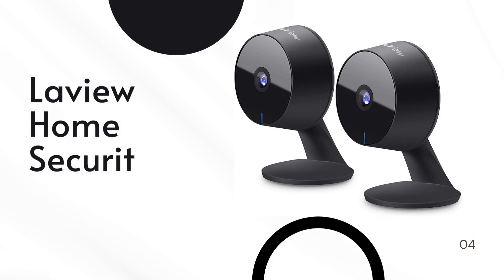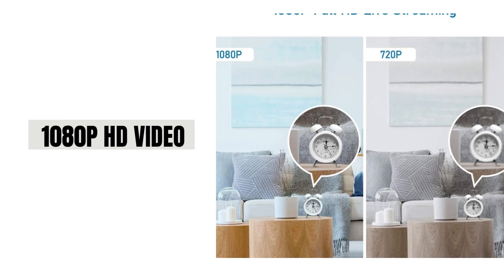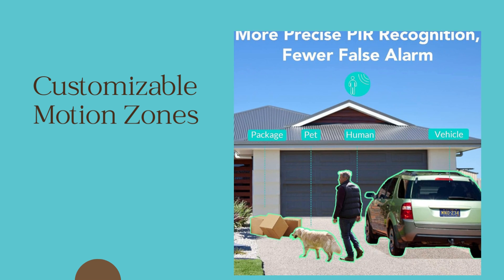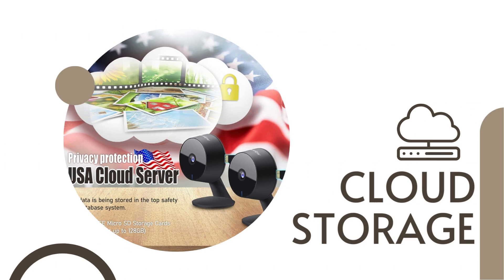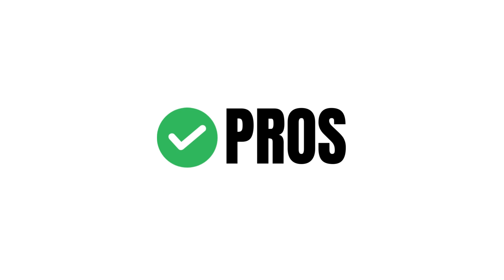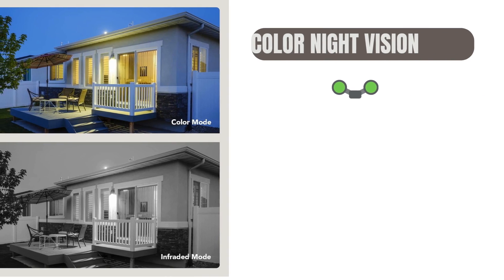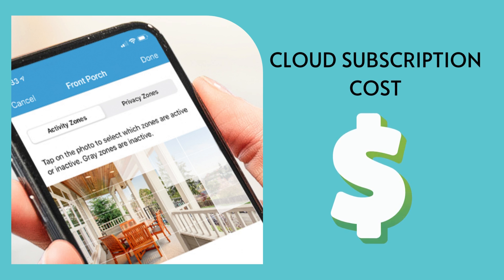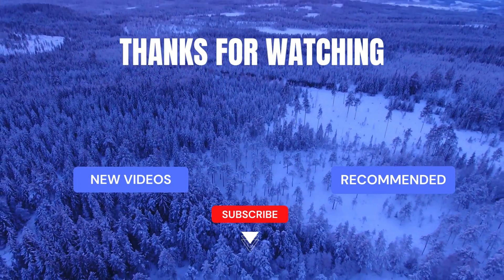Laview Home Security Camera HD Review | Unveiling Advanced Protection and Peace of Mind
Discover the cutting-edge world of home security with our Laview Home Security Camera HD. In this video, we delve into the incredible features and benefits that this high-definition camera brings to your doorstep. Whether you're concerned about the safety of your loved ones, the security of your property, or just seeking peace of mind, this review will shed light on how the Laview Home Security Camera HD can transform your sense of security.
Laview Home Security Camera HD   Unveiling Advanced Protection and Peace of Mind

Features:
1080p HD Video: Capture crisp and clear video footage in high-definition, ensuring every detail is visible.
Infrared Night Vision: Experience enhanced visibility in the dark with infrared technology, providing reliable surveillance 24/7.
Weather-Resistant Build: Designed to withstand the elements, ensuring continuous operation in rain, snow, or heat.
Customizable Motion Zones: Set specific areas for motion detection, reducing false alerts and focusing on critical spots.
Smartphone Alerts: Receive instant notifications on your smartphone or tablet when motion is detected.
Live View: Access a real-time live stream of your camera's feed anytime, anywhere through the Blink app.
Two-Way Audio: Communicate with visitors, family members, or pets using the camera's built-in two-way audio feature.
Cloud Storage: Securely store recorded footage in the cloud for easy access and peace of mind.
Intelligent AI Detection: Benefit from advanced AI-powered object and facial detection for smarter alerts.
Alexa Integration: Control your Outdoor camera using voice commands through Amazon Alexa-enabled devices.
Privacy Zone Masking: Protect sensitive areas by customizing privacy zones in the camera's field of view.
Multiple Camera Support: Easily integrate and manage multiple cameras for comprehensive home coverage
Multi-Device Access: Access your camera's feed from multiple devices for added convenience

Pros:
Wireless Convenience: The absence of wires makes installation and setup a breeze, providing flexibility in camera placement.
High-Definition Video: Enjoy clear and sharp 1080p HD video quality, ensuring accurate visual identification.
Infrared Night Vision: Reliable night vision capabilities allow for non-intrusive surveillance in low-light or dark conditions
Cons:
Internet Dependency: Stable internet connectivity is essential for optimal camera performance
Basic AI Features: Advanced AI-powered features may be limited compared to higher-end models.

Swann Home DVR Security Camera  Review